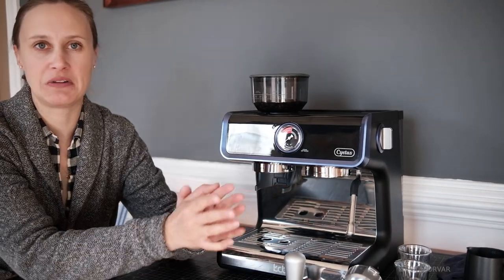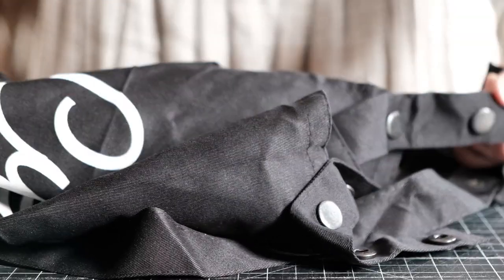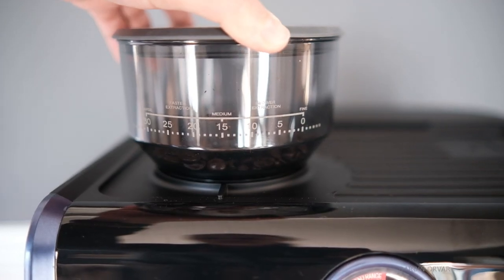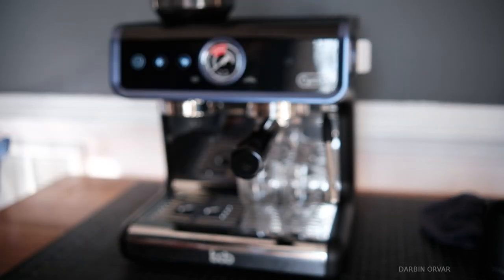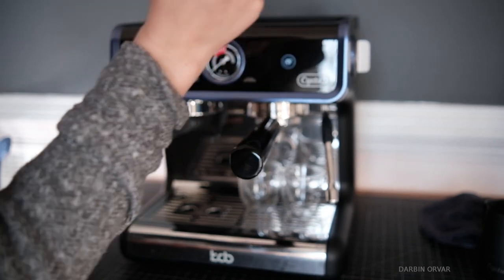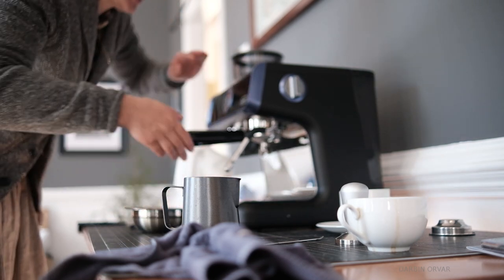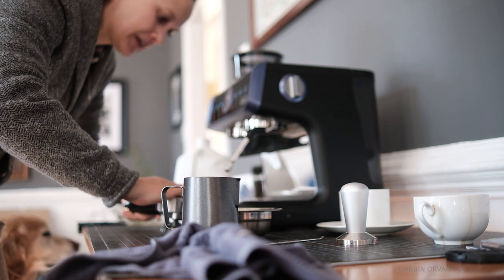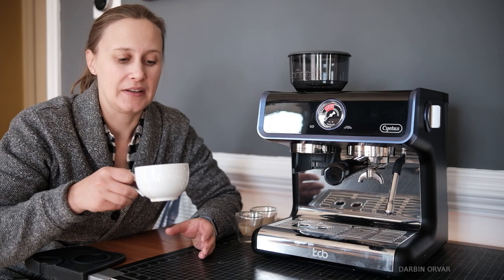Cyetus Espresso Maker Review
We've been getting a lot of snow lately, with power outages so it makes sense to relax a bit and make some coffee.

Mailing Address:
Darbin Orvar